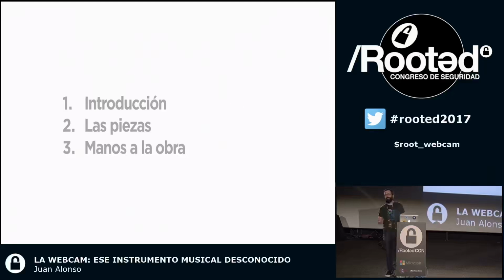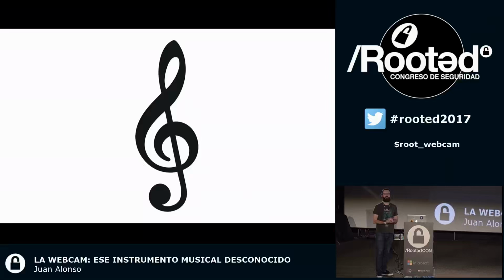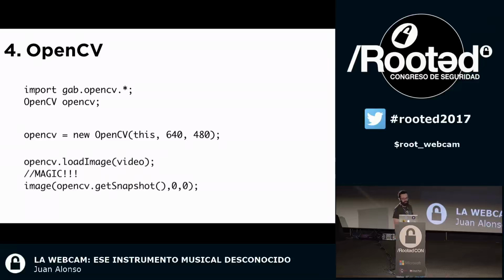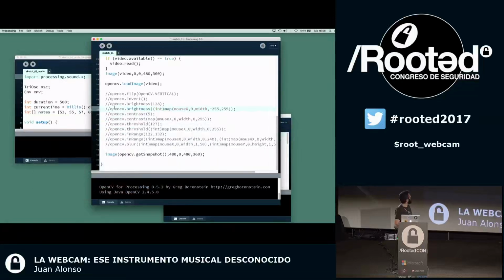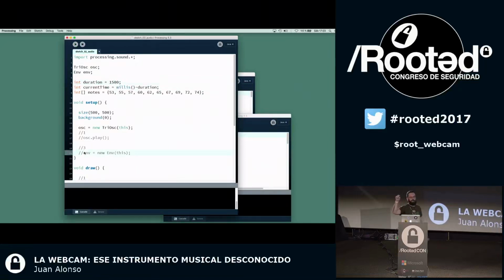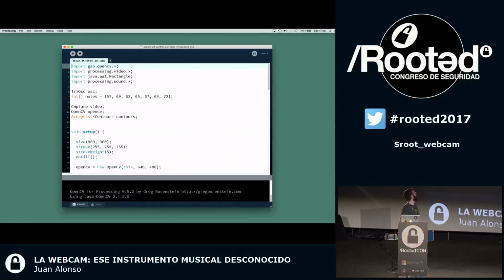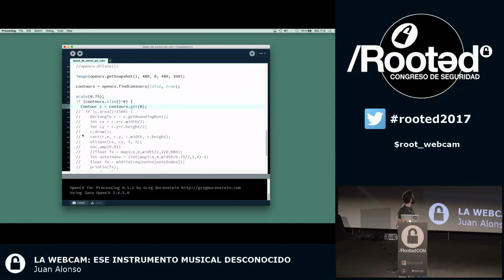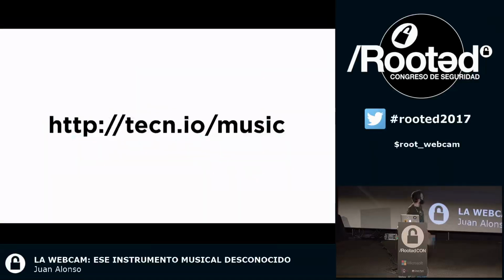JUAN ALONSO La webcam ese instrumento musical desconocido